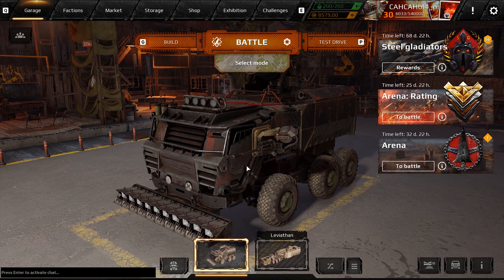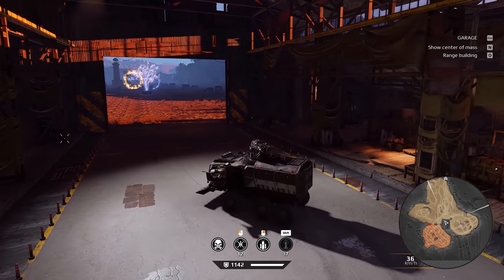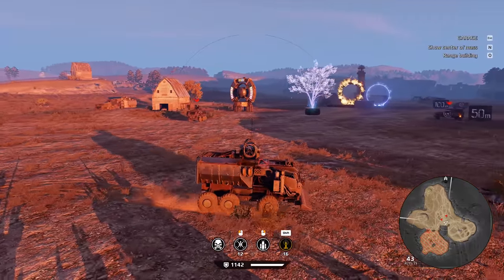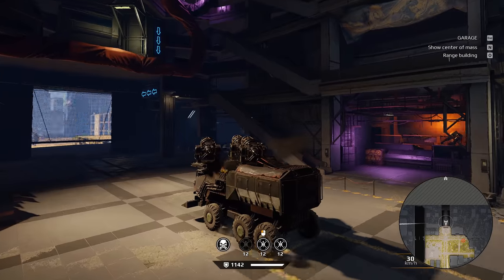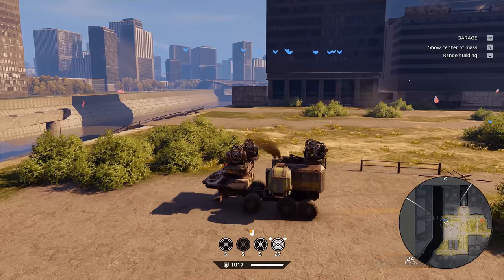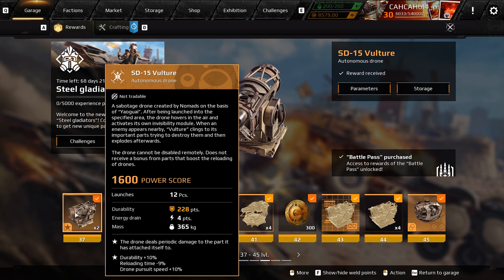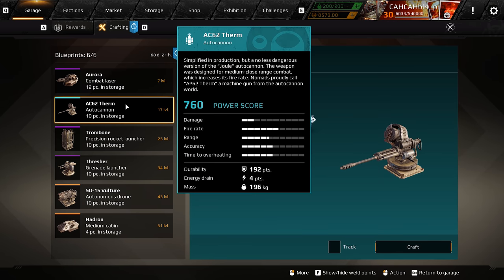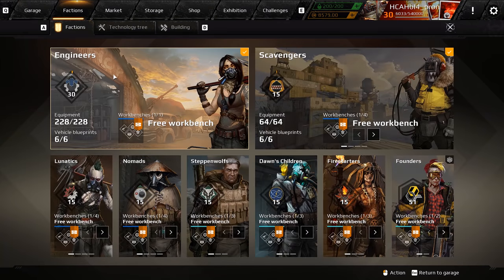Testing the new weapons & cabin from the upcoming Crossout battlepass and all of their recipes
Hello in this video I will be showing you guys the new Battlepass and testing the new weapons and cabins that come with the new Crossout Battlepass season. We will be looking at the hadron legendary cabin, the Tombrone missiles, the new relic weapon the ripper, The new legendary drone Vulture and more.